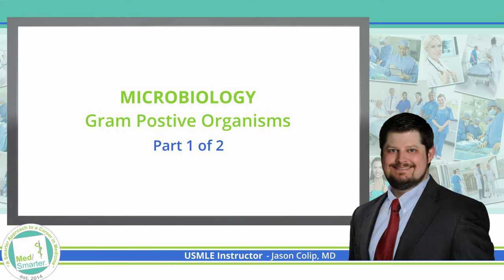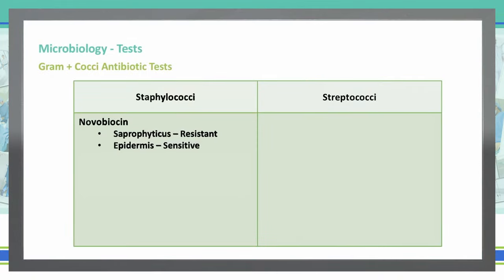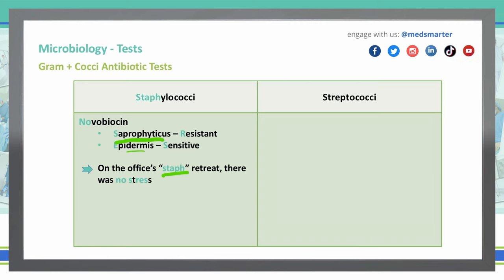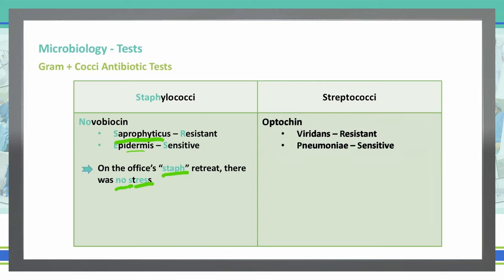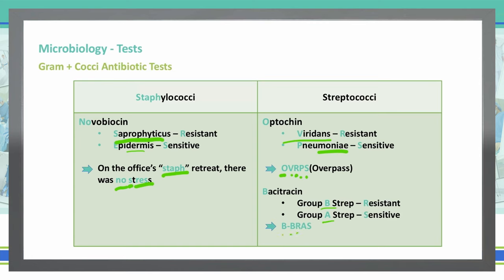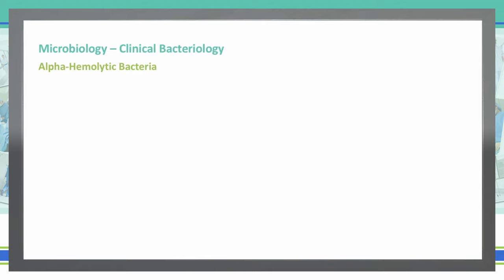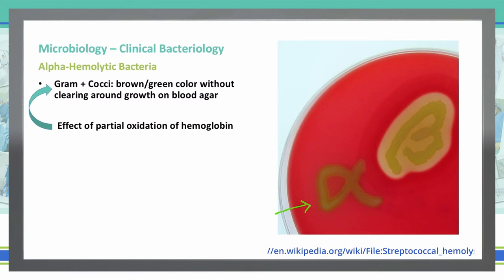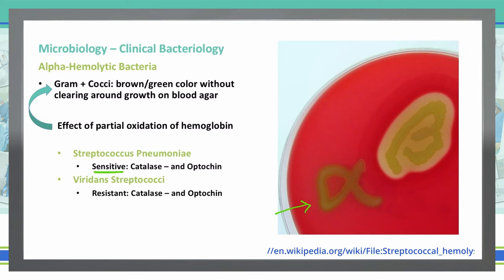Microbiology | Gram Positive Organisms | Part 1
The attached video is the first part of a multi-part Microbiology series and goes over Gram Positive Organisms.  We break down the concepts in simple terms in shorter videos so students can focus on the Educational Objective to get a deep understanding of the concept.